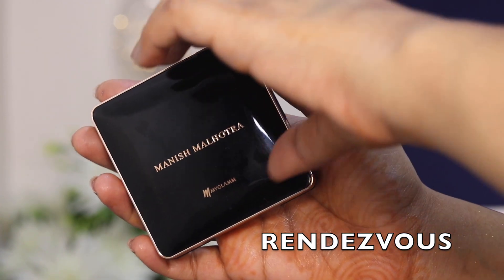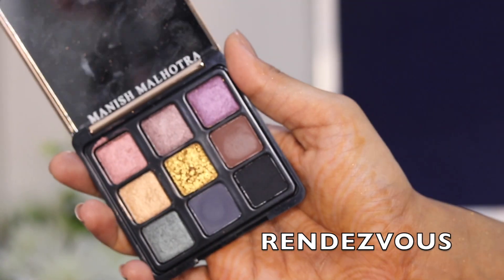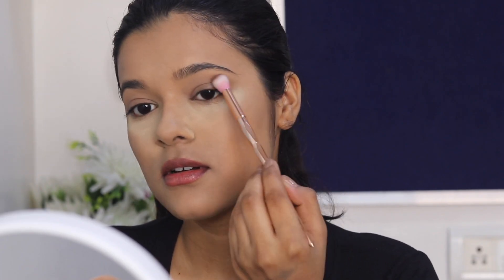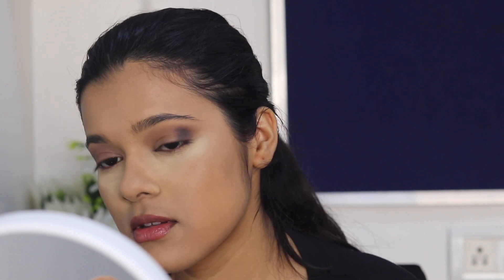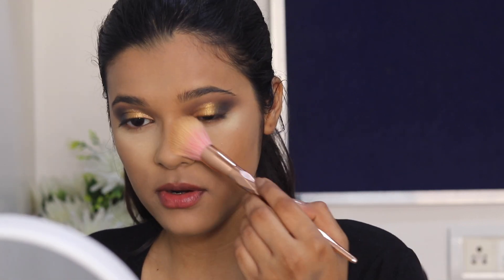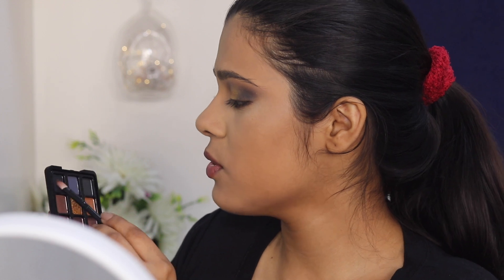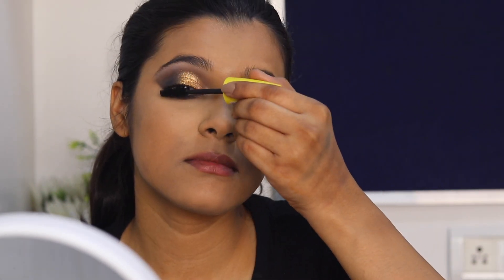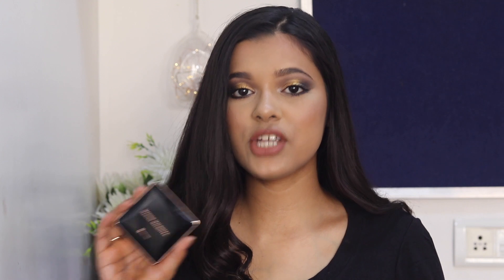I TRIED THE MYGLAMM MANISH MALHOTRA PALETTE..... | RAINA JAIN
Hey Everyone! Today I have tried the Manish Malhotra eyeshadow palette in collaboration with MyGlam. I hope you guys enjoyed my first impressions.